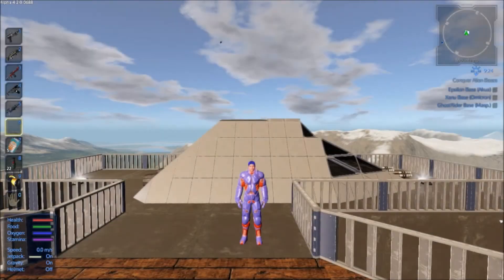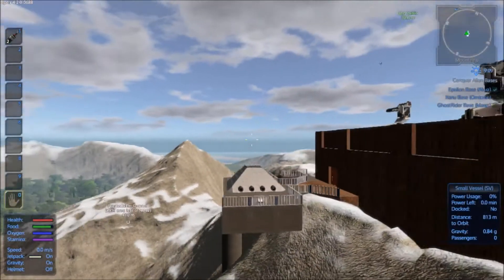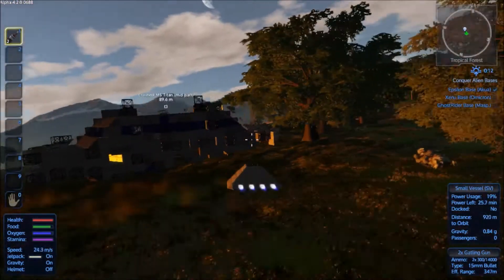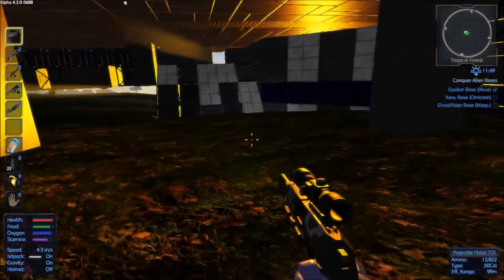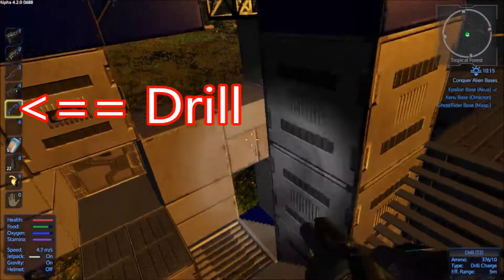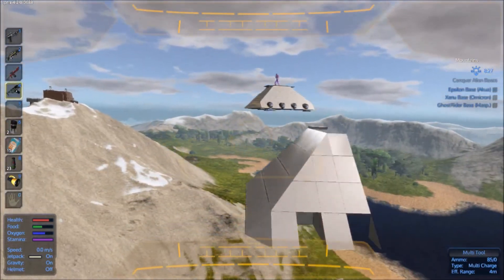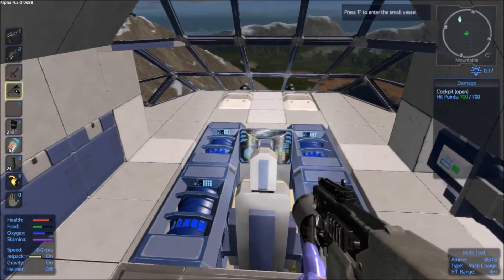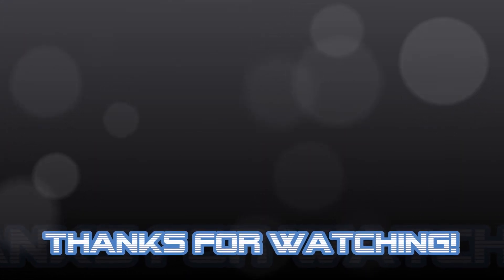Empyrion: Galactic Survival Season 2 - Episode 16 - Titan Wreckage Wrecked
KnowItAllDM plays Empyrion: Galactic Survival

KnowItAllDM wrecks the Crashed Titan Mid-Part, then takes out another Spaceport...